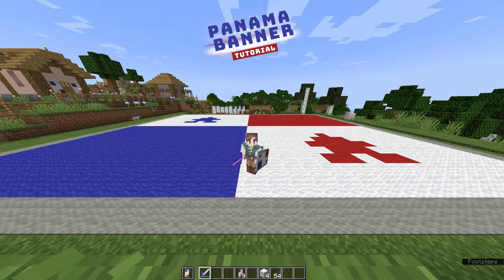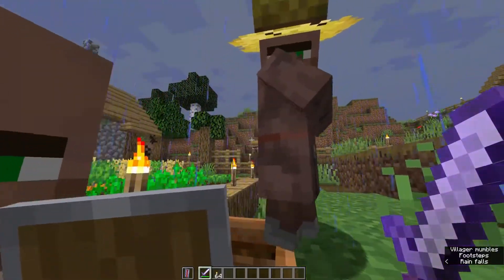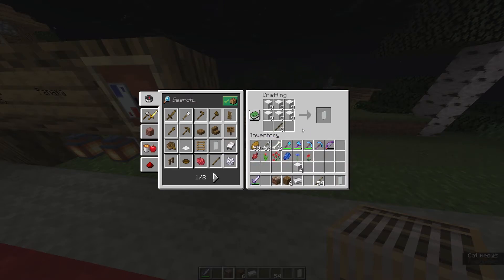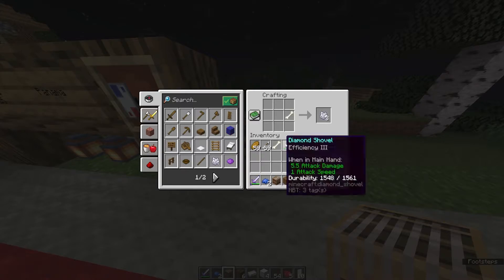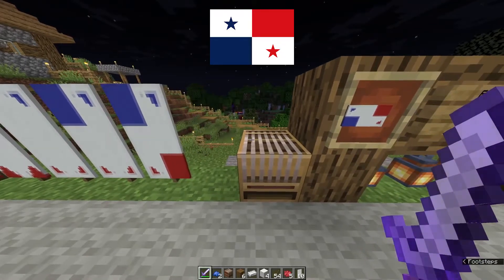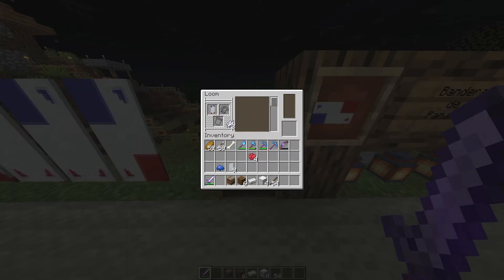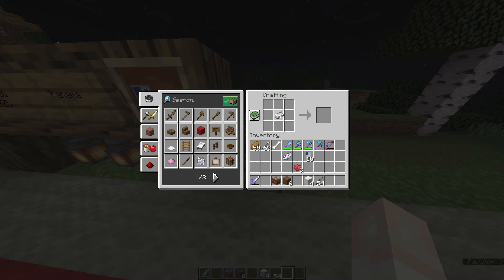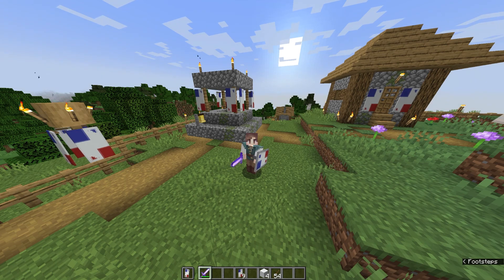Minecraft: Panamanian banner tutorial | How to make the flag of Panama as a banner in Minecraft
If you're from Panama and love to play Minecraft, there is no better way then to decorate your house, base or area on your server than to make yourself a couple of banners from your own country.

This is a step-by-step guide on how to make the flag of Panama on a banner in Minecraft using the loom.

Also includes bonus tips on how to put the Panamanian banner on your shield, and suggestions to when you can use the Panamanian flag on a banner in your Minecraft gameplay.

You need:
White banners (six white wool + a stick)
A loom (2 string and 2 planks)
2x Red Dye
2x White Dye
2x Blue Dye
1x Shield (Java Edition only)
All music licenced through Envato Market.